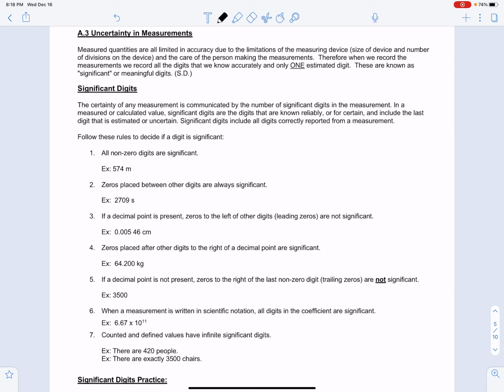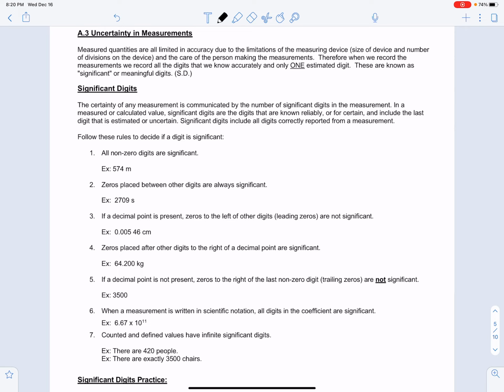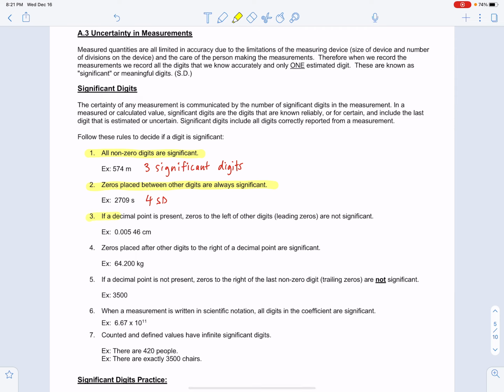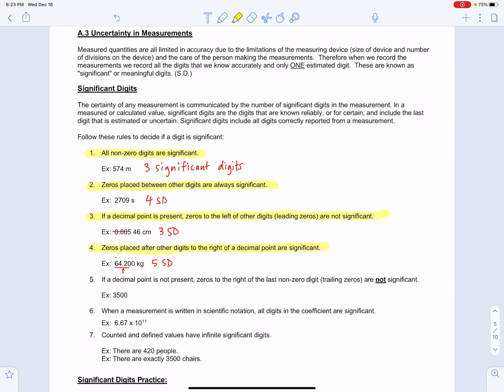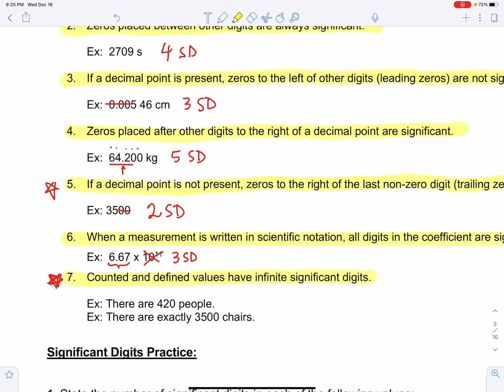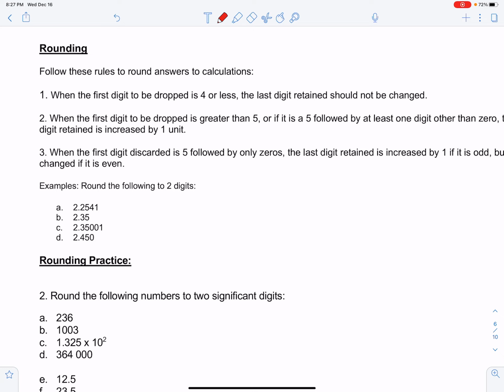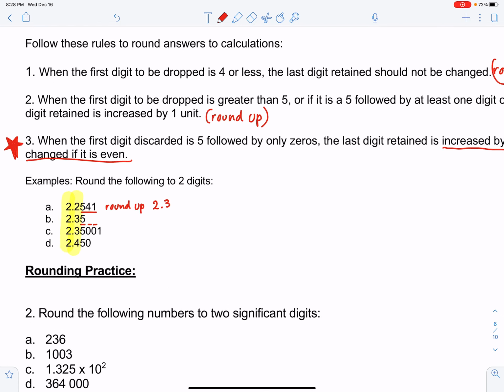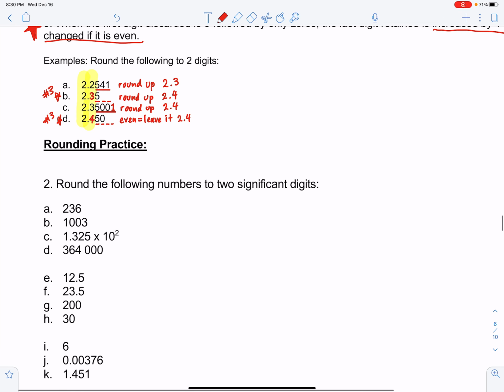MATH FOR PHYSICS - PART 3